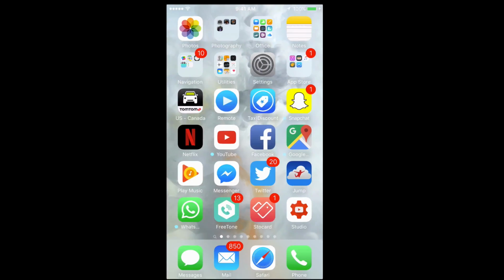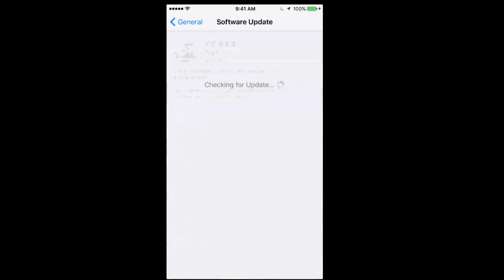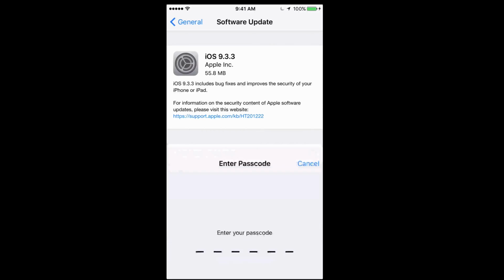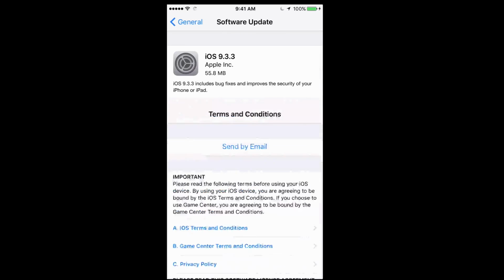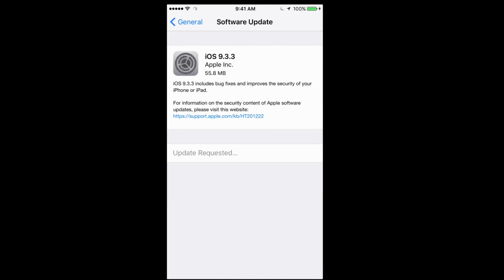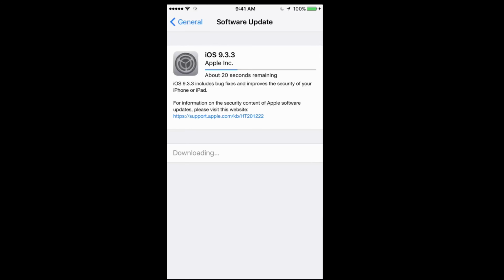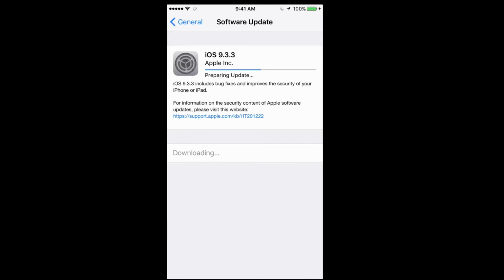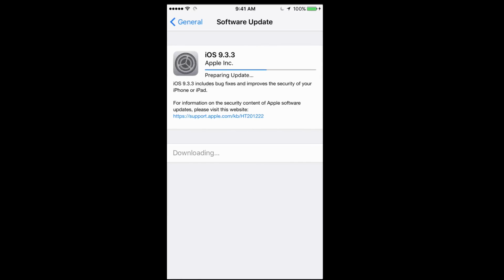How to Update to iOS 9.3.3 iPhone SE, iPhone 6S, iPhone 6 , iPhone 5S, iPhone 6 plus, iPhone 5